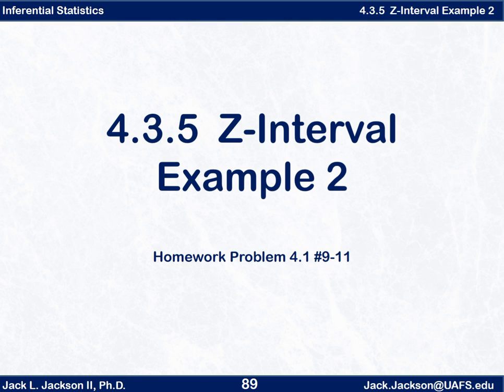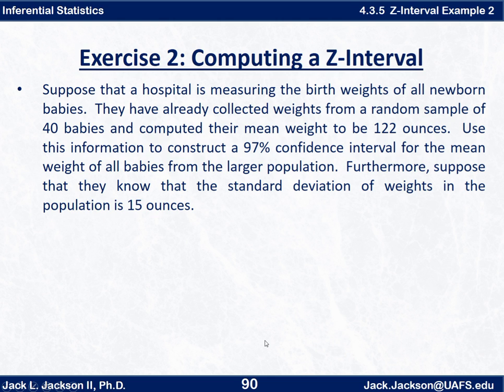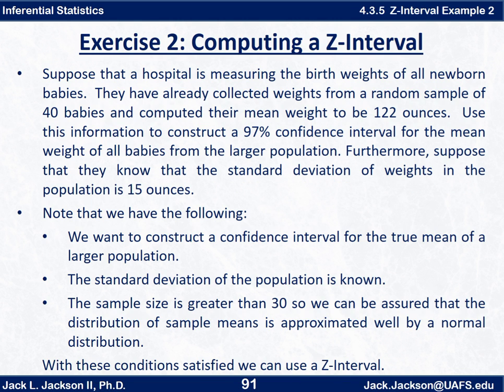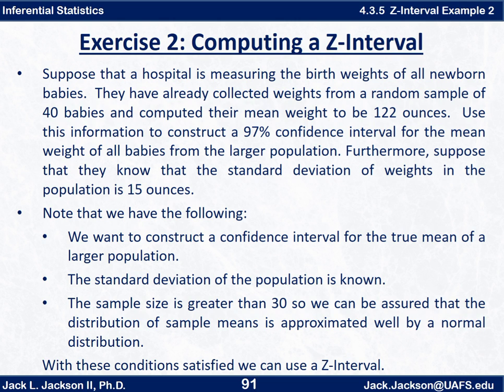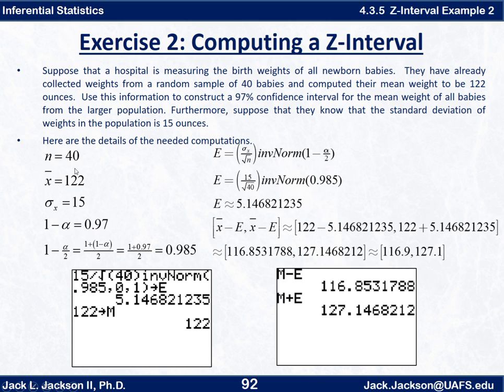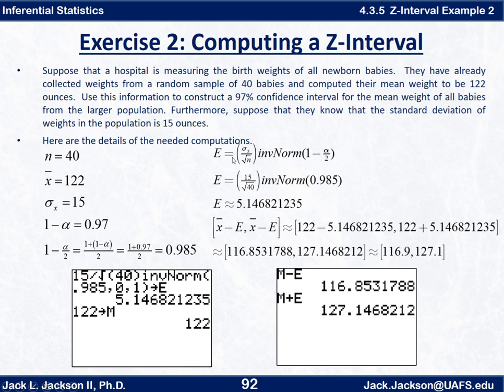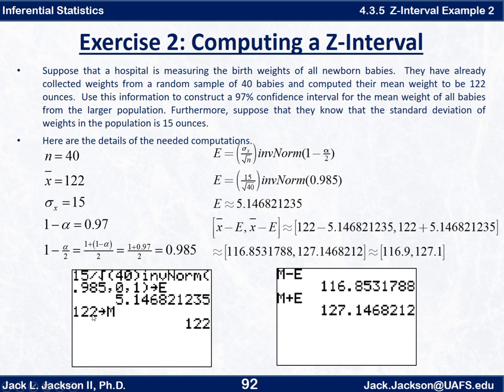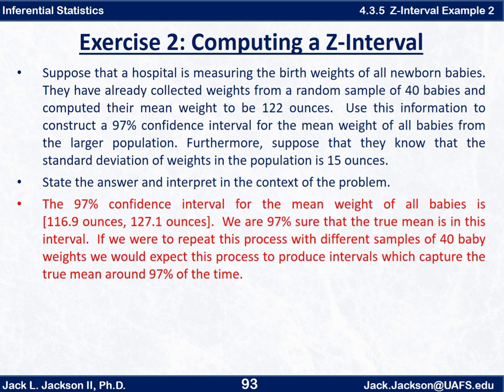Statistics 4.3.5 Z Interval Example 2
Here we quickly work through an example of producing a Z-interval, i.e. a confidence interval for the mean of a population given summary statistics from a sample and the population standard deviation.